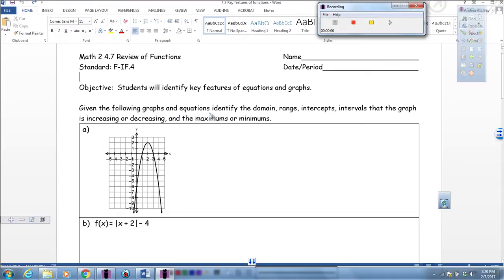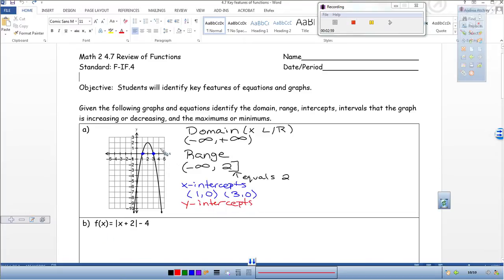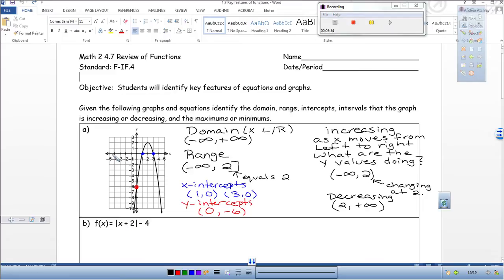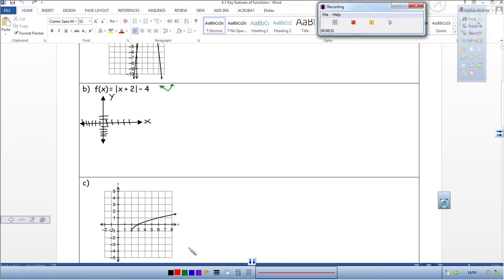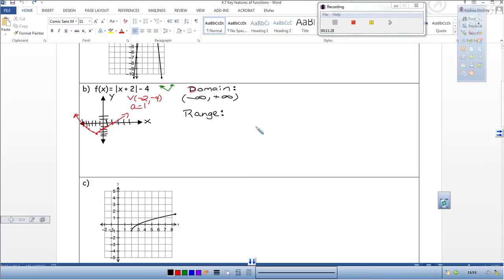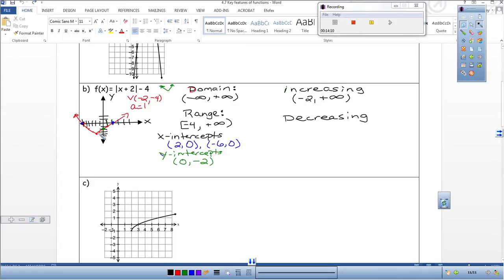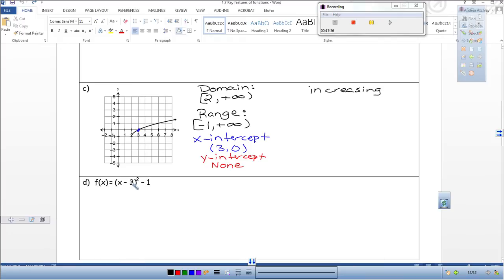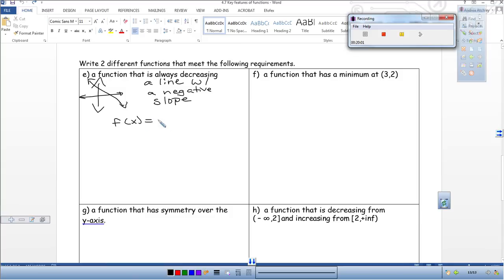4 7 notes